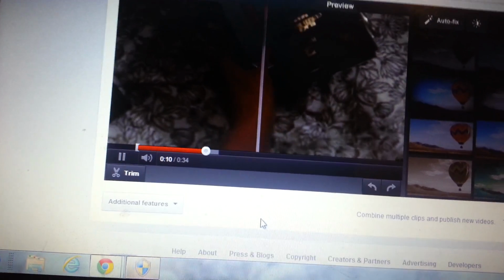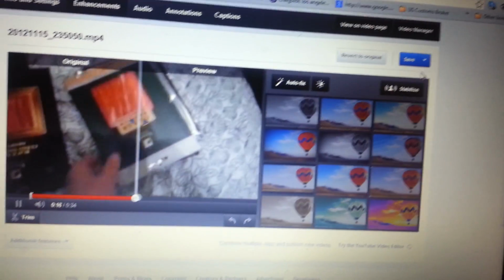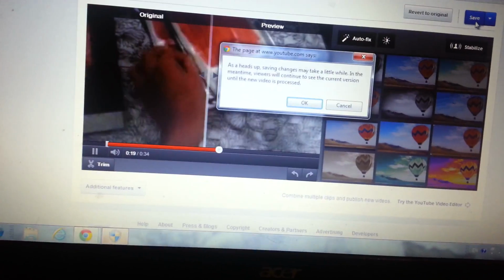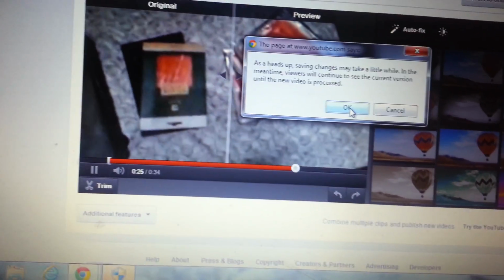How to Rotate a YouTube Video! 5 second fix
How to Rotate your Video using the YouTube Editor
How to turn YoutTube video sideways
how to rotate video
Youtube video editor
portrait to landscape mode within YouTube
Turn video sideways within YouTube
How to spin the video in YouTube
How to turn the video clockwise in youtube